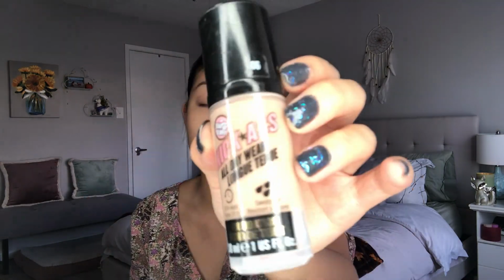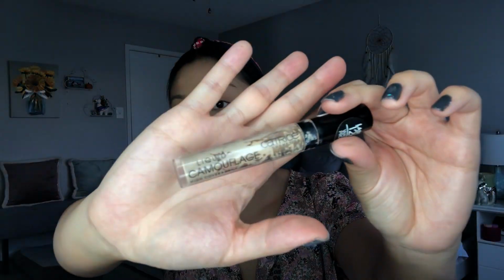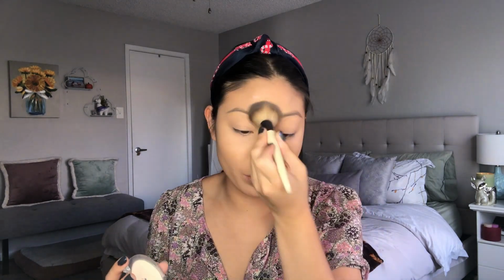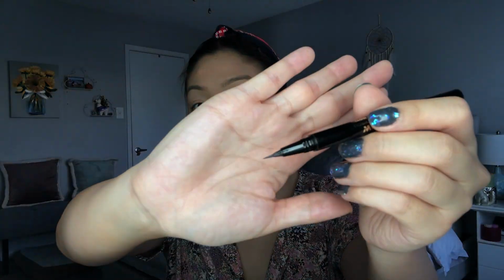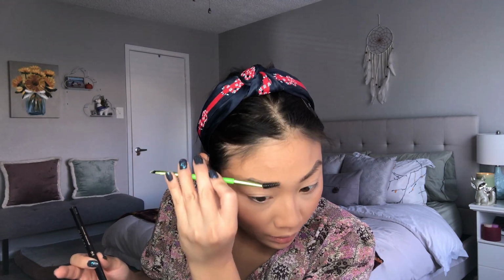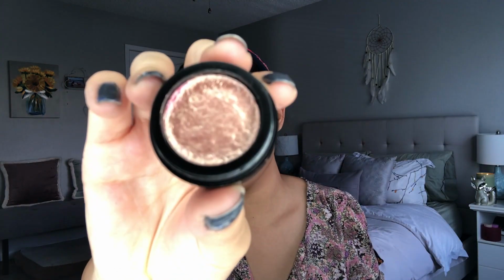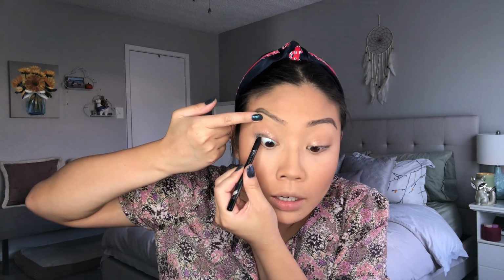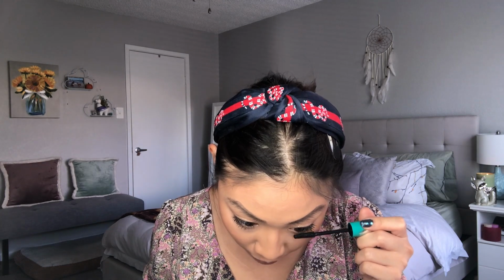HOW TO MAKE YOUR MAKEUP LAST ALL DAY | Ashley Wong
Hi guys!  Today we're diving into a GRWM of my favorite long-wearing products, and some tips and tricks to make your makeup last.

🎨 PRODUCTS USED:

L.A. Girl Pro Matte Foundation ~ Light Tan
Soap & Glory Kick Ass Foundation ~ 06
Catrice Liquid Camouflage Concealer ~ Light Beige
Morphe Fluidity Concealer ~ C3.15
Essence Brighten Up Banana Powder ~ Bababanana
Urban Decay All Nighter Powder
Anastasia Beverly Hills Bronzer ~ Saddle
Buxom Primer Infused Blush ~ Seychelles
Milani Weekend Brow Pen ~ Brunette
Milk Makeup Kush Brow Gel ~ Grind
J.Cat Pris Metal Eye Mousse ~ Chrome Galaxy
Wet n Wild Eyeshadow Palette ~ My Glamour Squad
Essence Extreme Lasting Eye Pencil ~ Black
Thrive Causemetics Liquid Lash Extensions Mascara ~ Brynn
ColourPop x KathleenLights Super Shock Highlighter ~ On the Cusp
Urban Decay Ultimate Ozone Primer Pencil
Kat Von D Everlasting Liquid Lipstick ~ Double Dare
CoverFX High Performance Setting Spray

Poshmark: @ashreewonton